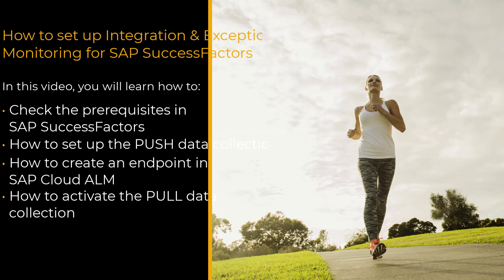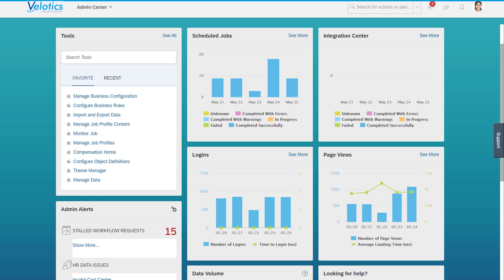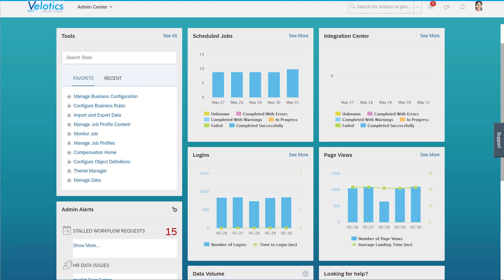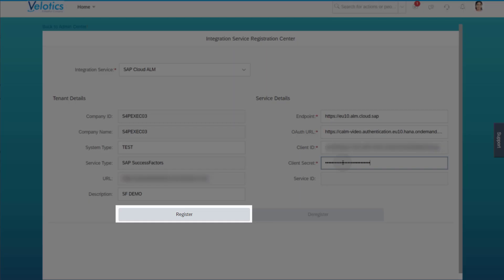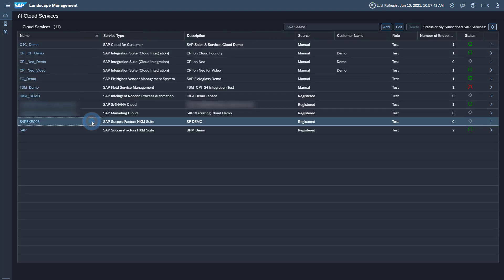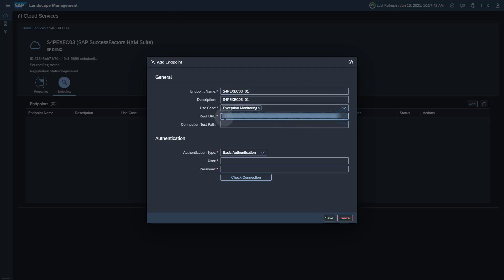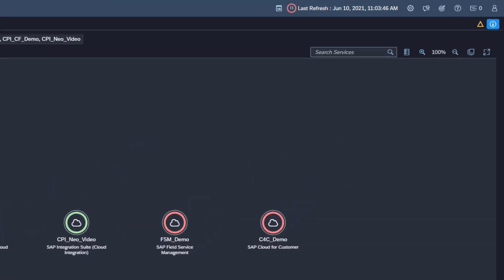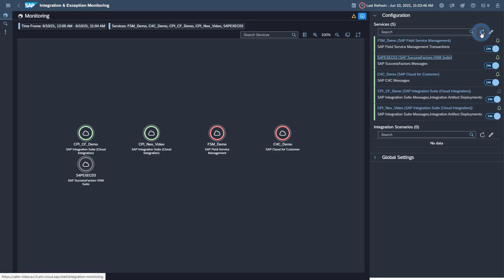How to Set Up Integration & Exception Monitoring for SAP SuccessFactors with SAP Cloud ALM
This video shows how to setup Integration & Exception Monitoring for SAP SuccessFactors.
Prerequisites for this video:
- Before performing the setup in this video please ensure that you have an SFAPI user in SAP SuccessFactors as described in

Find out more at SAP Cloud ALM for Operations Expert Portal